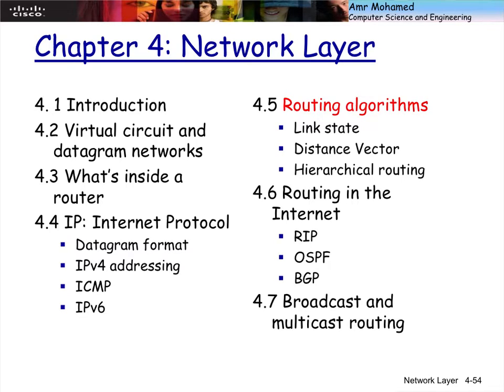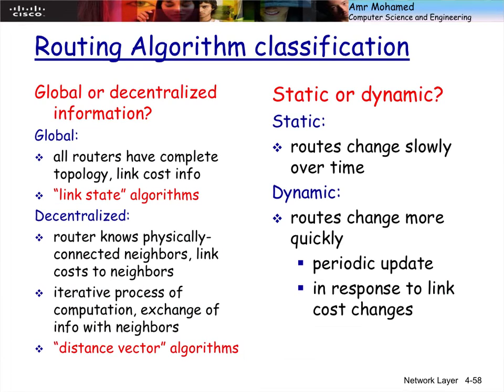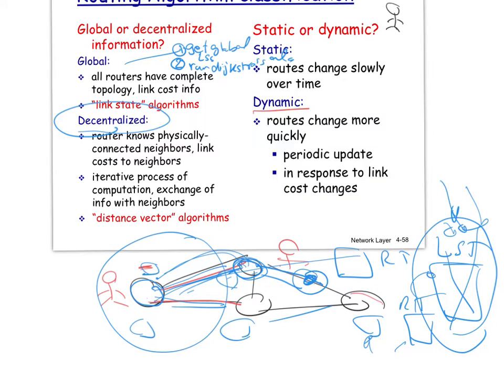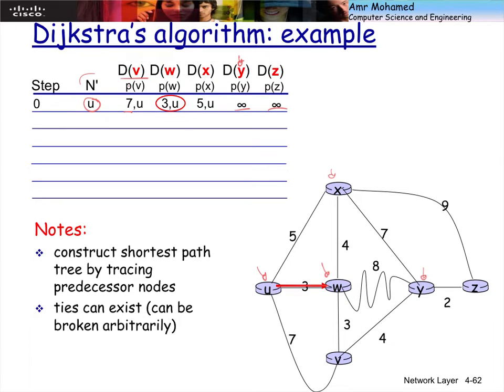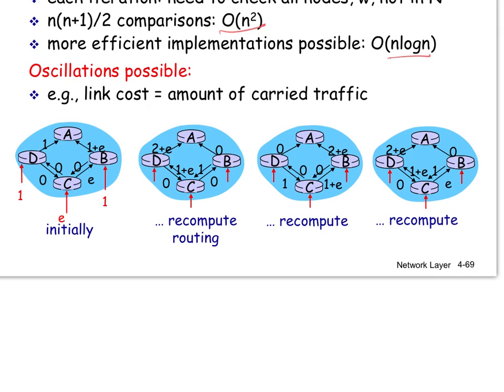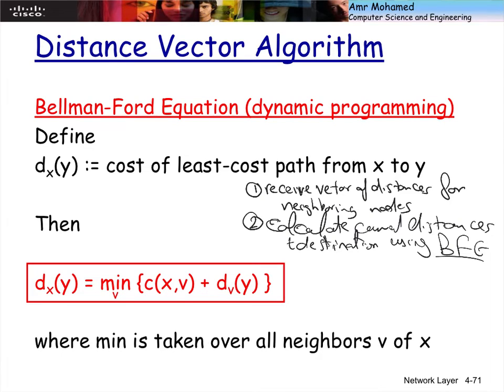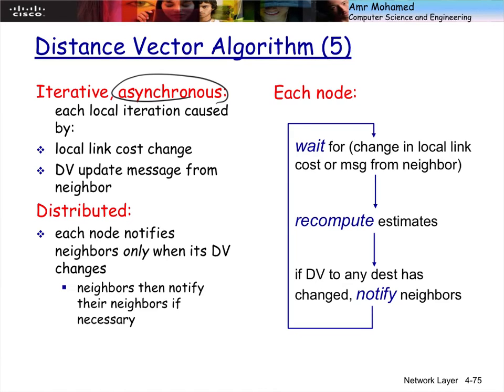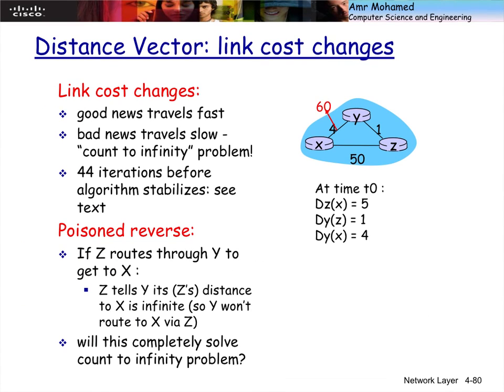Cmpe641-2022-10-25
00:00:00 Slide 1
00:02:30 Slide 2
00:04:02 Slide 3
00:11:55 Slide 4
00:12:41 Slide 5
00:31:11 Slide 6
00:31:35 Slide 7
00:37:53 Slide 8
00:38:35 Slide 9
00:41:33 Slide 10
00:44:30 Slide 11
00:45:02 Slide 12
00:45:12 Slide 13
00:47:55 Slide 14
00:49:19 Slide 15
00:50:03 Slide 16
01:02:05 Slide 17
01:02:23 Slide 18
01:10:57 Slide 19
01:14:39 Slide 20
01:15:17 Slide 21
01:17:37 Slide 22
01:22:12 Slide 23
01:25:27 Slide 24
01:26:10 Slide 25
01:27:01 Slide 26
01:33:01 Slide 27